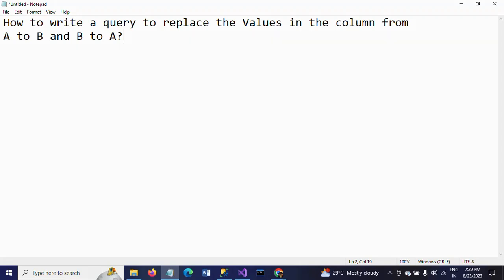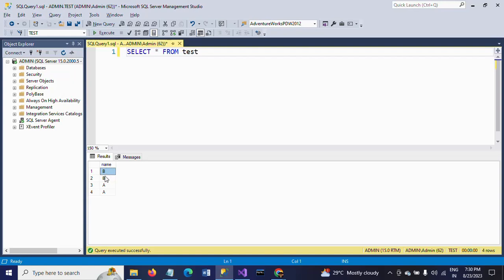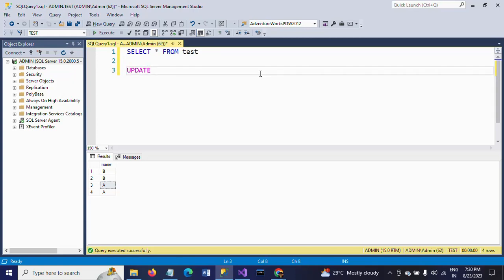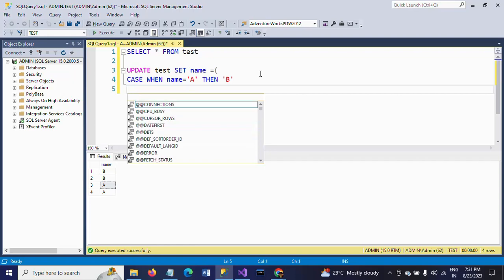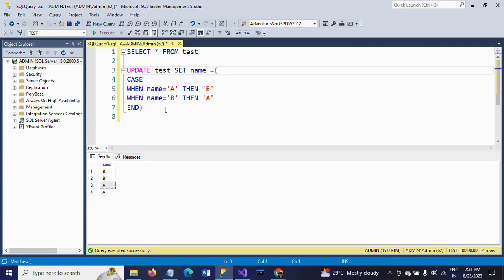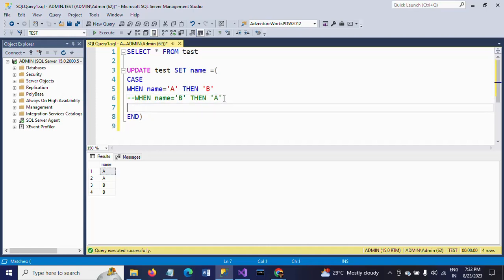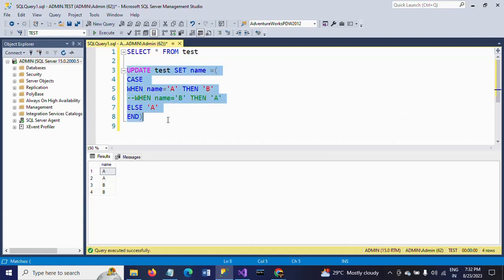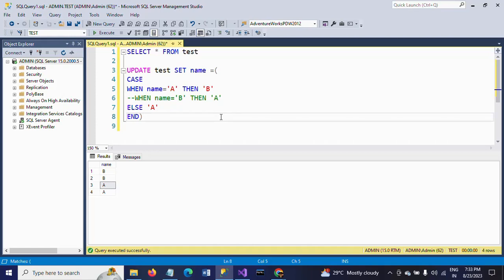SQL Queries||How to swap column values from A to B and B to A?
How to write a query to replace the Values in the column from
A to B and B to A?

UPDATE test SET name =(
CASE
WHEN name='A' THEN 'B'
--WHEN name='B' THEN 'A'
ELSE 'A'
END)